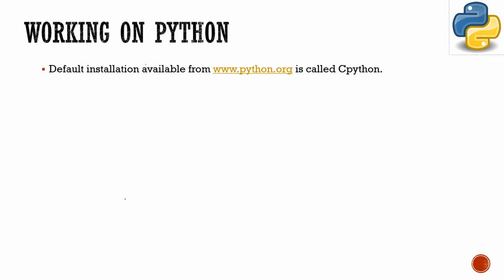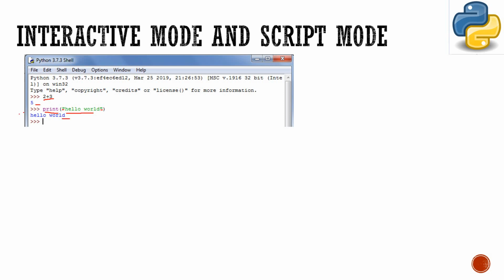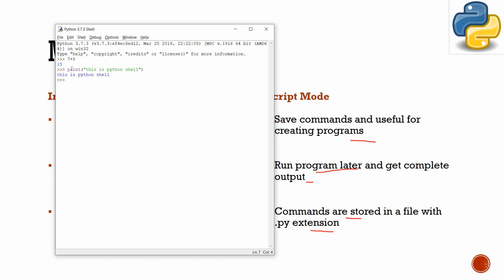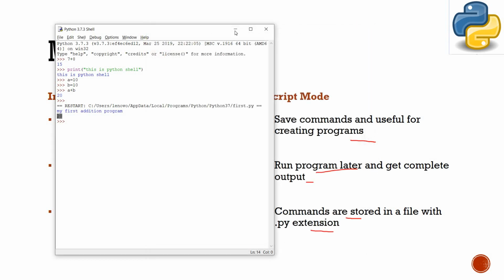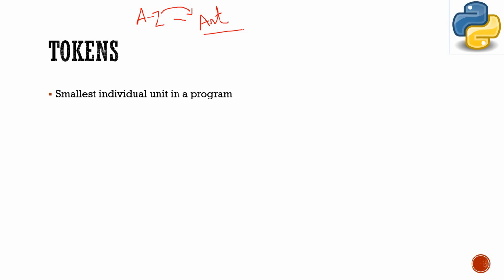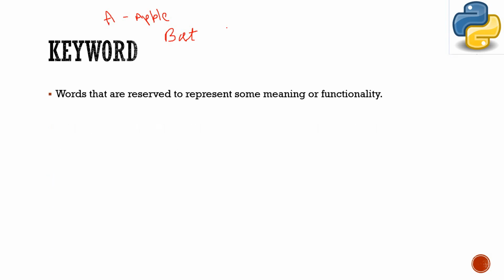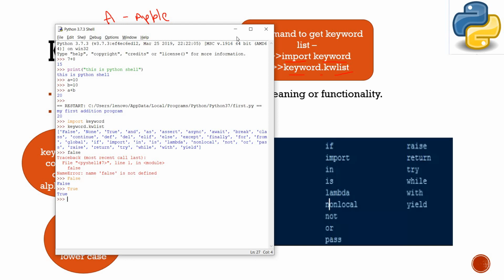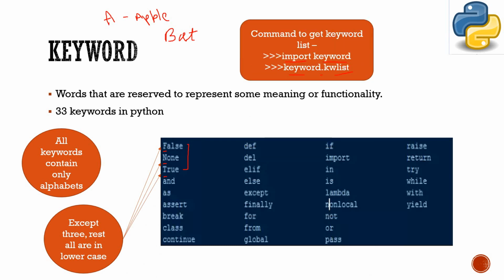Python IDLE [L-2]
Working in python IDLE'
Interactive Mode and Script Mode
Character Set
Tokens